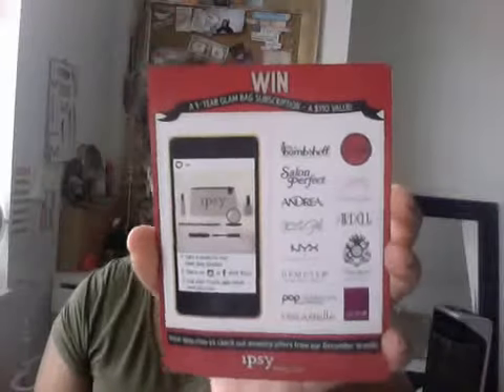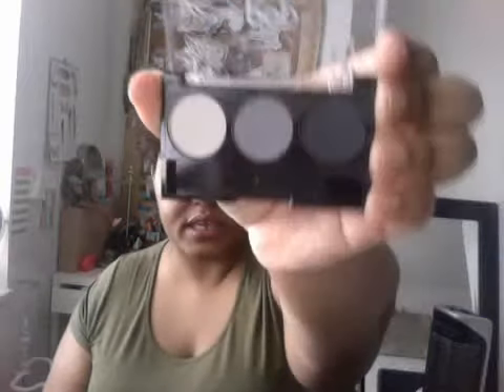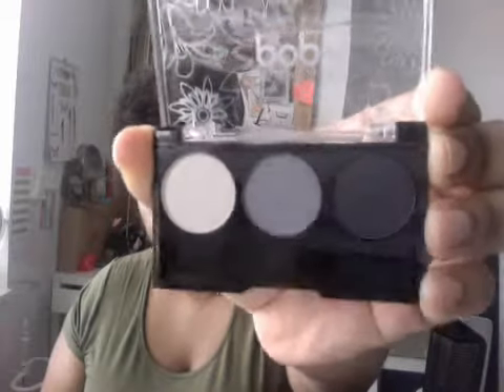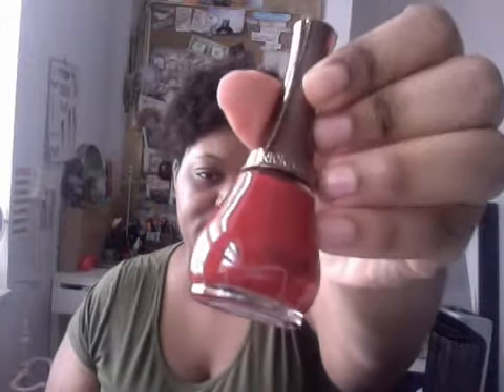Unboxing - Ipsy December 2013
Inside this months bag:

POP Beauty
Bright Up Your Life Eye Shadow Trio

Be a Bombshell
The One Stick

Nicka K New York
Nail Color

NYX
Extra Creamy Round Lipstick